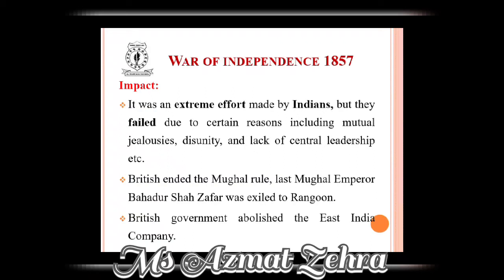War of Independence (1857) | Historical Backgrounds(1857-1935)